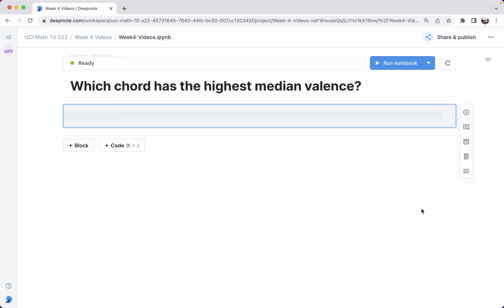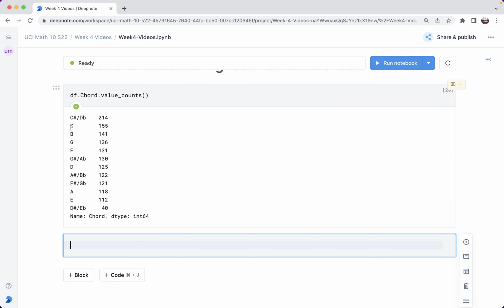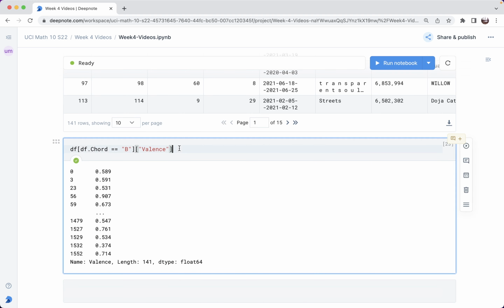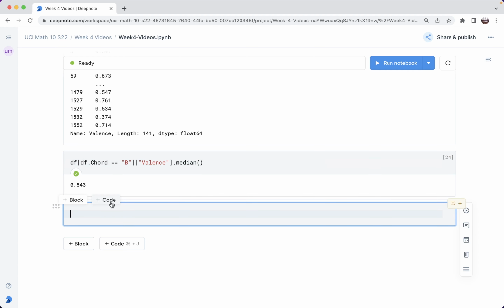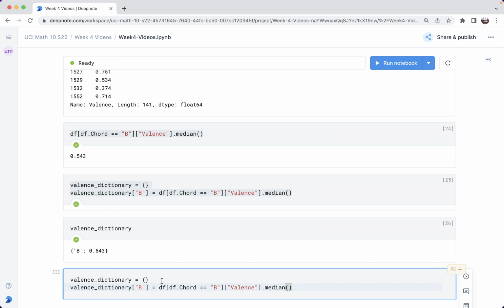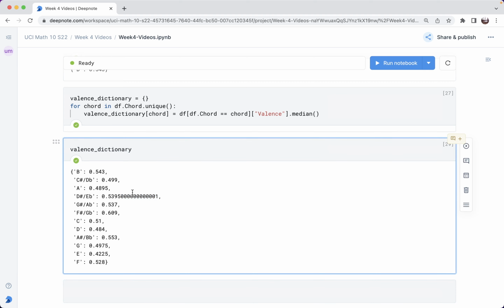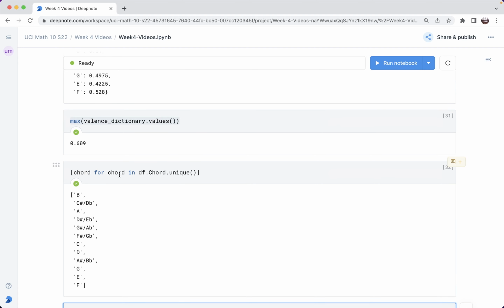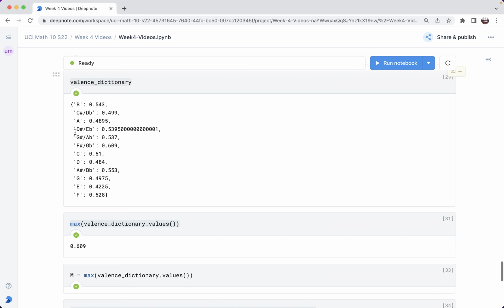Which chord has the highest median valence?